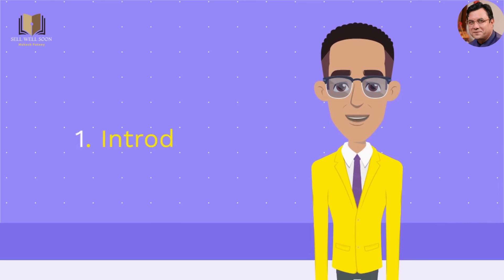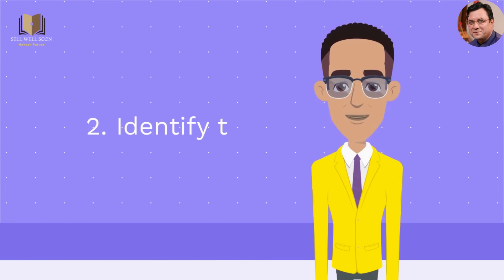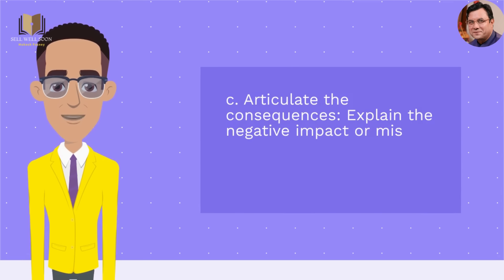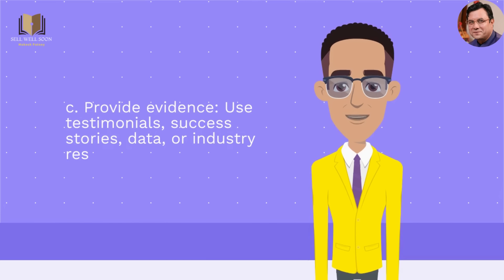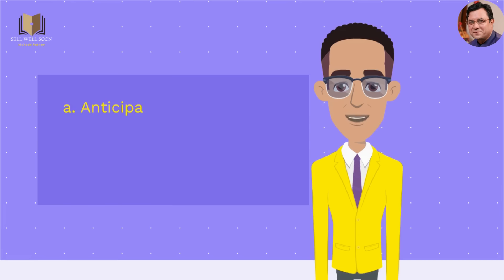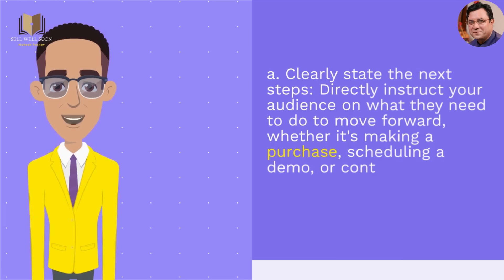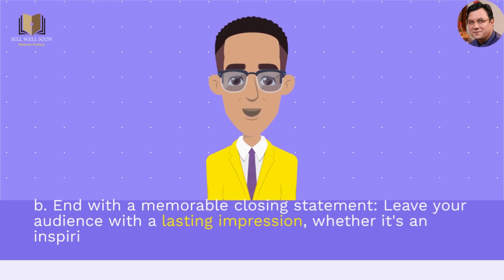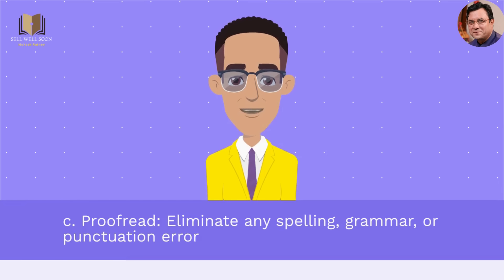How To Craft A Persuasive Sales Pitch? @SellWellSoon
Below is a step-by-step guide to help you structure and craft an effective sales pitch:
1. Introduction: a. Grab attention: Begin with a compelling opening statement, a thought-provoking question, or an engaging story that relates to your product or service. b. Establish rapport: Introduce yourself and your company, emphasizing your expertise and credibility. c. State the purpose: Clearly define the objective of your sales pitch, highlighting the benefits or solutions you offer.
2. Identify the problem: a. Understand your audience: Describe the pain points and challenges your target customers typically face. b. Personalize the issue: Share relevant statistics, case studies, or anecdotes to make the problem relatable to your audience. c. Articulate the consequences: Explain the negative impact or missed opportunities that result from not addressing the problem.
3. Present your solution: a. Explain your offering: Describe your product or service in detail, highlighting its unique features, functionalities, or methodologies. b. Show value: Emphasize how your solution directly addresses the identified problem and provides significant benefits or advantages. c. Provide evidence: Use testimonials, success stories, data, or industry research to support your claims and build credibility. d. Differentiate from competitors: Highlight what sets your offering apart from alternative solutions available in the market.
4. Demonstrate credibility: a. Share credentials: Highlight your company's achievements, awards, certifications, or partnerships that establish trust. b. Showcase client base: Mention reputable clients or notable brands that have benefited from your product or service. c. Highlight expertise: Showcase the qualifications and experience of your team, demonstrating your capacity to deliver results.
5. Address objections: a. Anticipate objections: Identify potential concerns or doubts that prospects may have and address them proactively. b. Provide counterarguments: Present compelling rebuttals to alleviate any doubts and reinforce the value and reliability of your solution. c. Offer proof: Utilize case studies, testimonials, or relevant data to overcome objections and validate your claims.
6. Call to action: a. Clearly state the next steps: Directly instruct your audience on what they need to do to move forward, whether it's making a purchase, scheduling a demo, or contacting your sales team. b. Create urgency: Emphasize any limited-time offers, exclusive bonuses, or incentives to encourage immediate action. c. Reiterate benefits: Summarize the key benefits and outcomes your prospects will experience by accepting your offer.
7. Conclusion: a. Recap key points: Summarize the main elements of your pitch, reinforcing the problem, solution, and benefits. b. End with a memorable closing statement: Leave your audience with a lasting impression, whether it's an inspiring quote, a powerful image, or a call to envision a better future. c. Provide contact information: Share your contact details, including your website, email address, phone number, or any other relevant means of communication.
8. Fine-tuning and editing: a. Review and revise: Read through your pitch, ensuring clarity, coherence, and a logical flow of ideas. b. Check for conciseness: Trim unnecessary words or phrases to make your pitch more concise and impactful. c. Proofread: Eliminate any spelling, grammar, or punctuation errors to maintain professionalism.
Remember, the word count provided for each section is a guideline, and you can adjust it according to your specific needs. The goal is to create a well-structured, persuasive, and engaging sales pitch that effectively communicates your value proposition to your target audience.

Are you looking for valuable information?
With our videos, you can learn something new every day & stay up to date with the latest trends.
Sell Well Soon : Mukesh Patney - YouTube